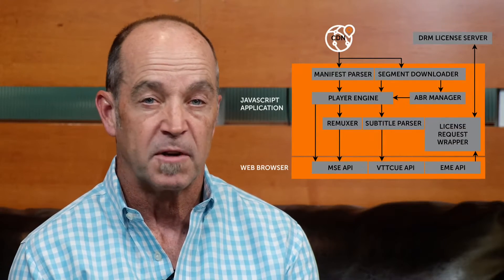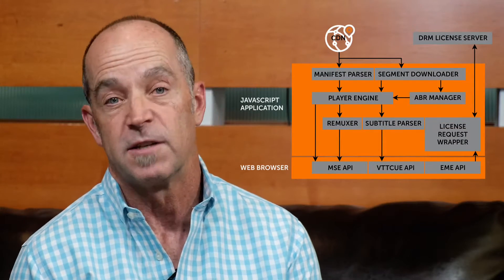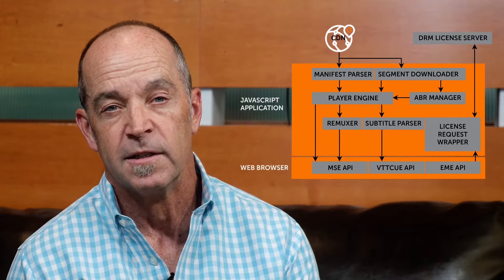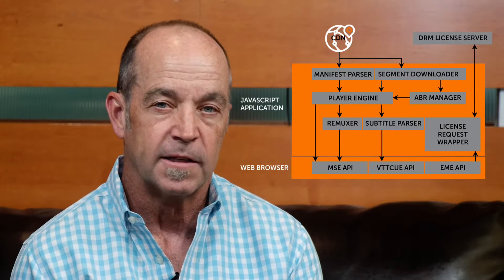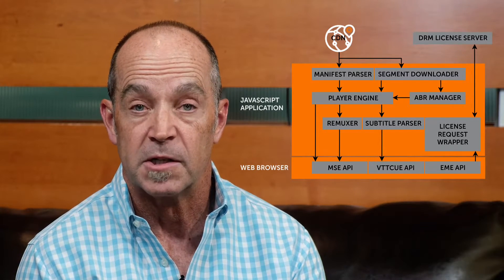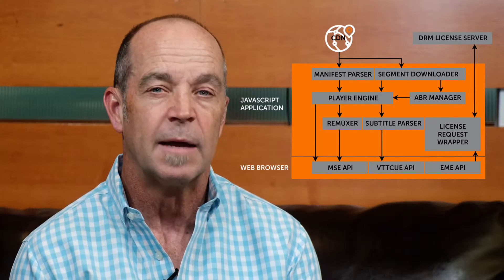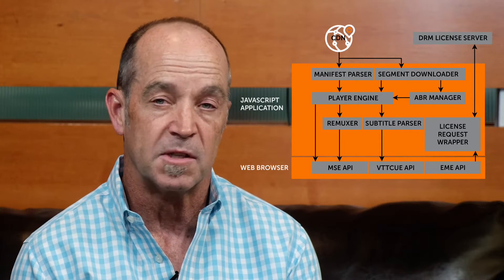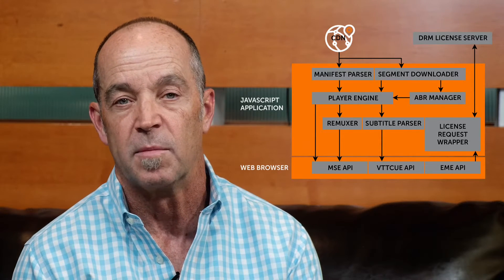HTML5 Video Player Explained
Let’s talk about HTML5 streaming video players, how they work, and why they’re needed. For Wowza Video subscribers, Wowza Video Player is now the default player for new live streams. It’s a robust, industry standard player that provides HTML5, HLS, and MPEG-DASH playback and plays streams on any browser and device.